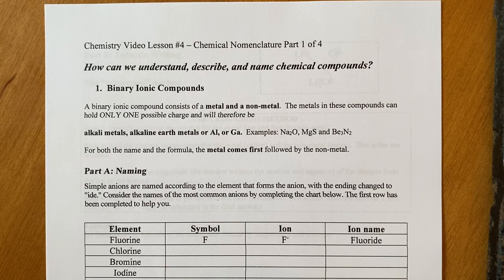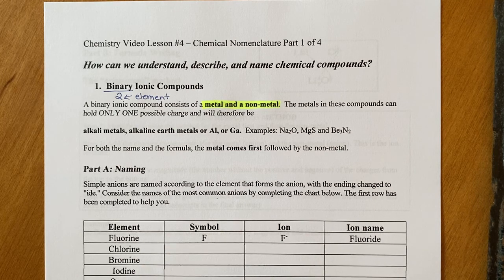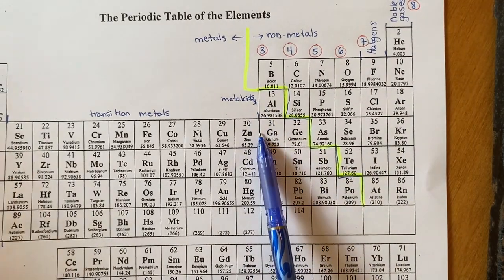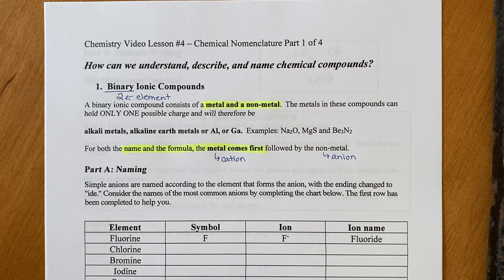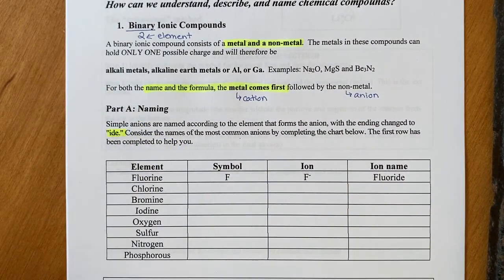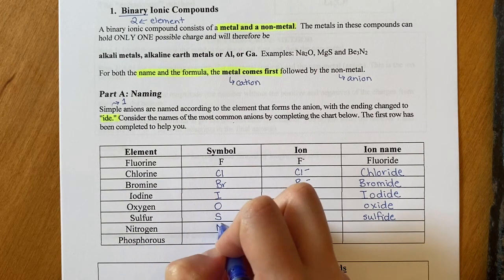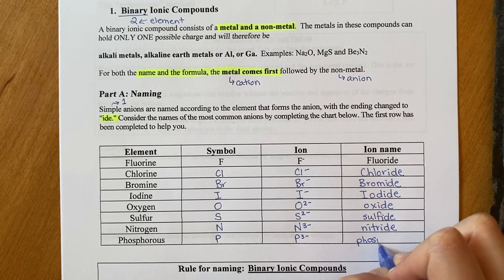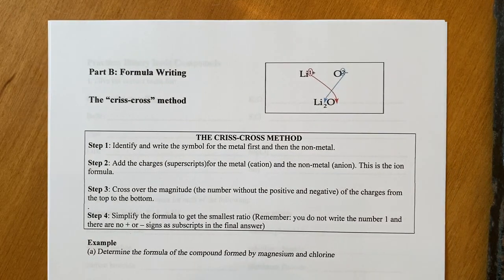10Chem4 - Chemical Nomenclature Part 1 of 4